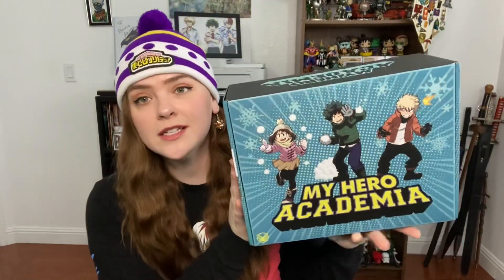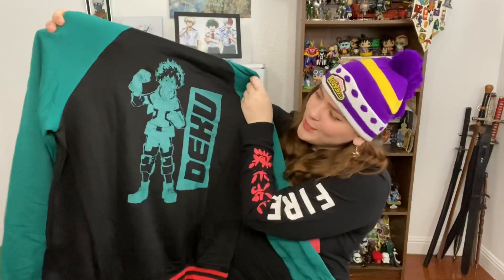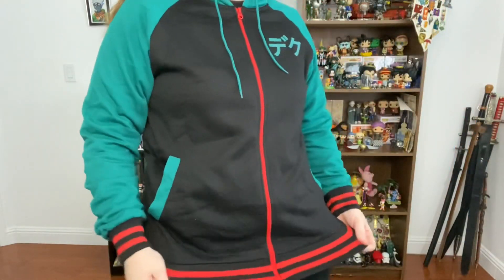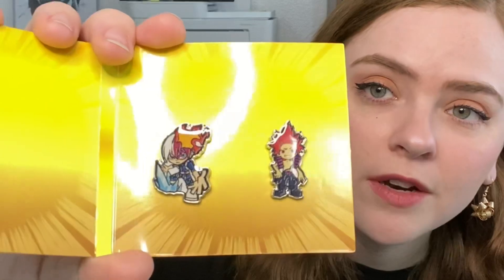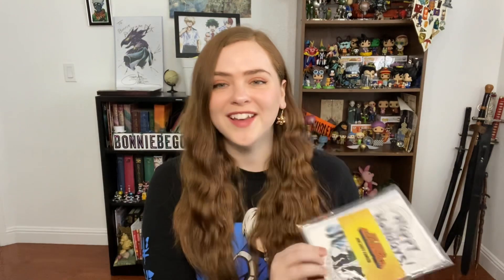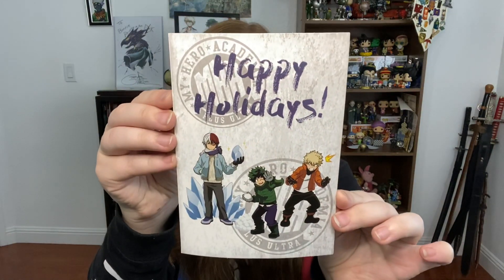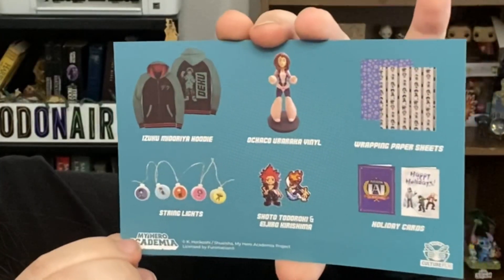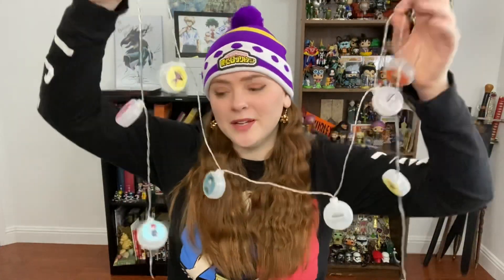My Hero Academia Culturefly Winter 2021 Unboxing | Holiday Heroes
The 2021 Winter Quarter Culturefly My Hero Academia box has arrived. The theme is “Holiday Heroes” and I am beyond excited to open it up and share its contents with you!

This box costs $35.99 for the annual plan
and $39.99 for the quarterly plan